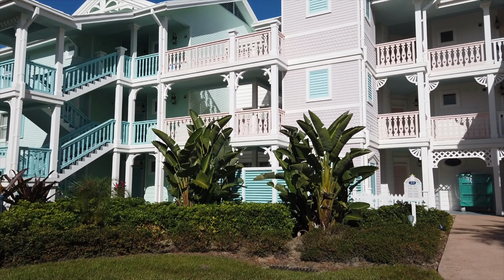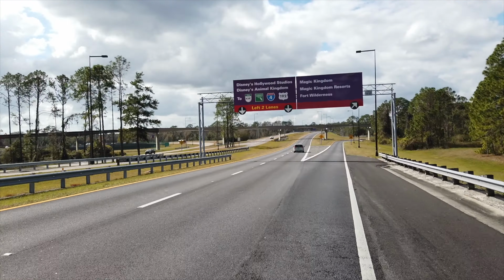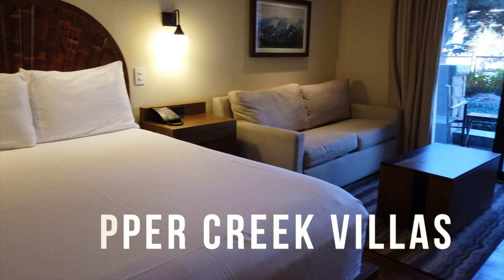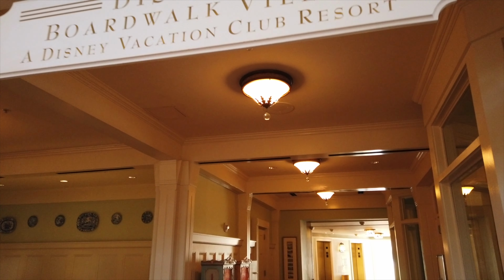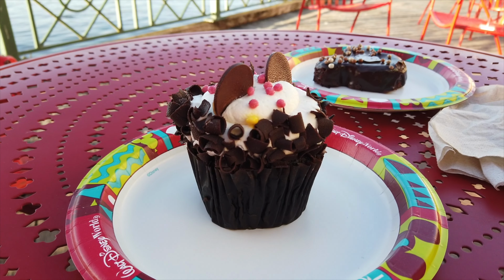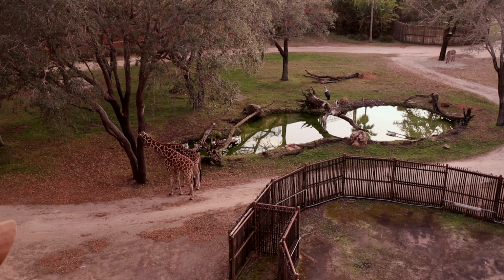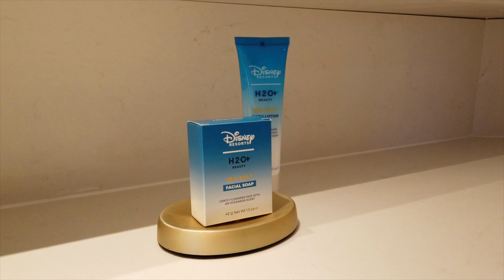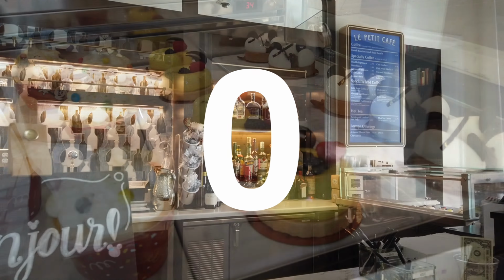Tour 5 Different DVC Resorts! / Disney Vacation Club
Given an allotment of Disney Vacation Club points, we look to make the most of it but why just see one resort when you can instead check out five of them. We go on an adventure to stay at five DVC properties in five nights. Come along for the journey!

0:00 Old Key West
1:45 Copper Creek Villas at Disney's Wilderness Lodge
4:28 Boardwalk Villas
6:55 Disney's Animal Kingdom Villas Jambo House
8:37 Rivera Resort